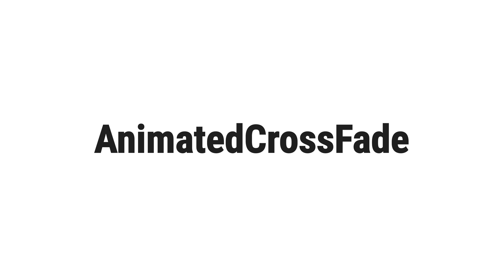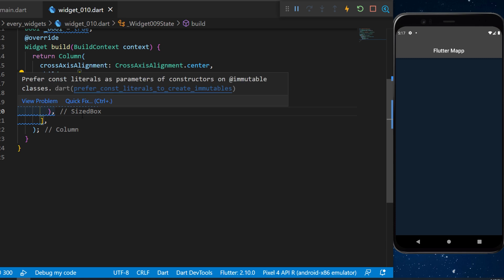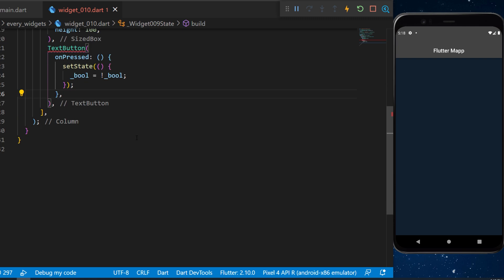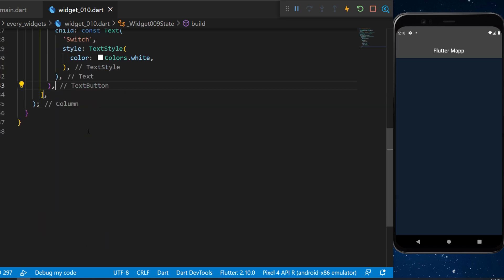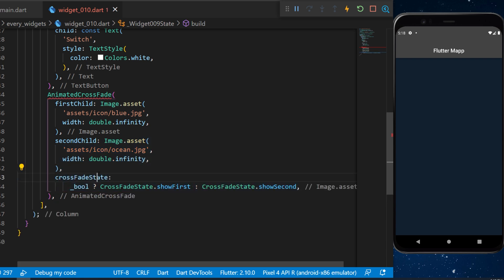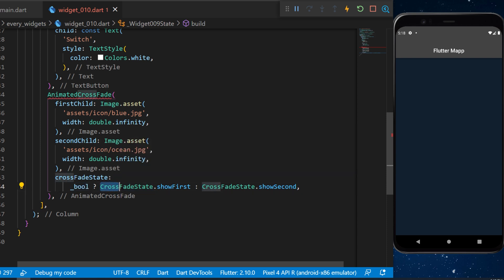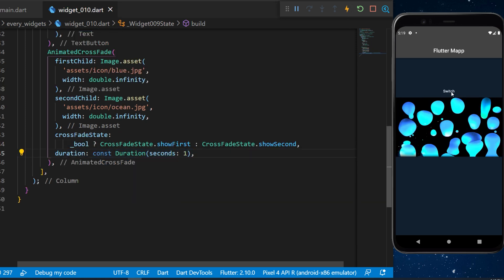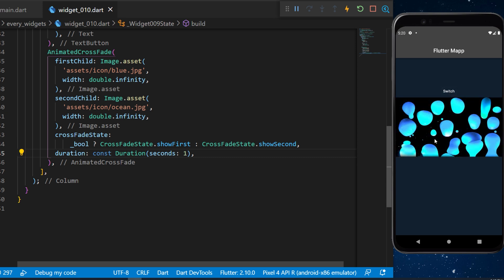Flutter AnimatedCrossFade Widget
This is how to create the widget AnimatedCrossFade with your flutter app. You will learn step by step how to use this widget. To learn more flutter widgets, check our series about every flutter widget. This animated cross fade widget is presented by flutter mapp